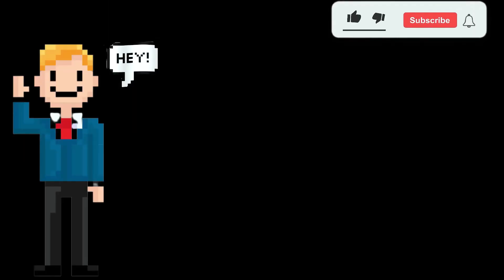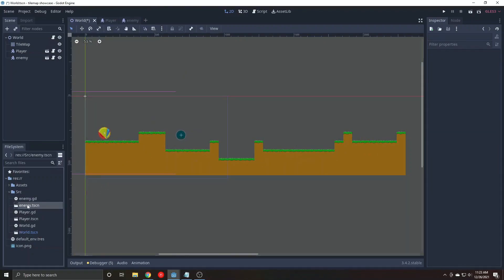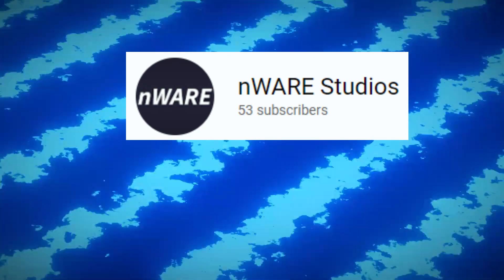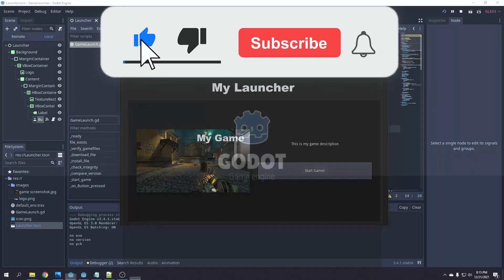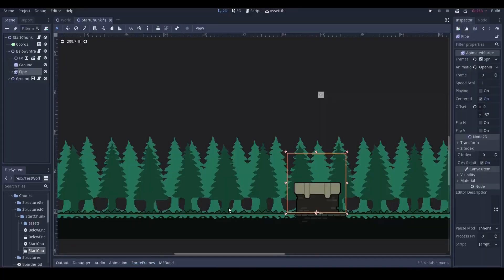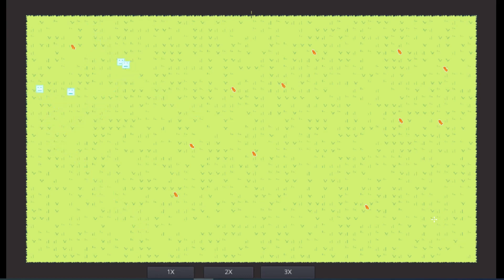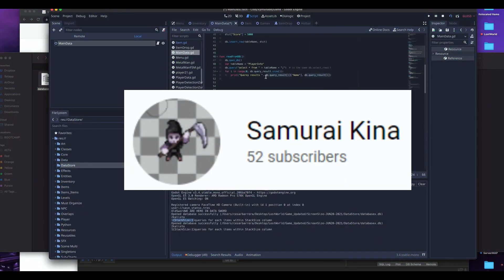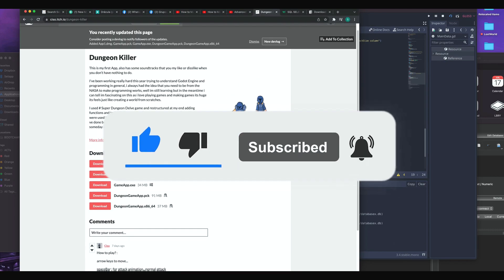Godot - The MONSTER game engine!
Godot is a mini-monster game engine, it's free and fully functional - there is nothing you cannot do in it. Come and learn with these Godot Mini-Monster Masters.